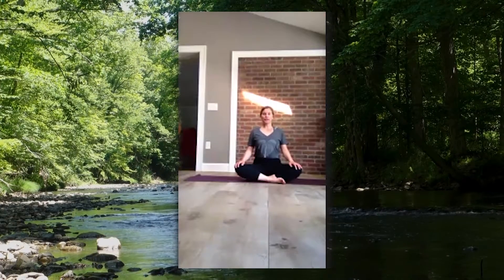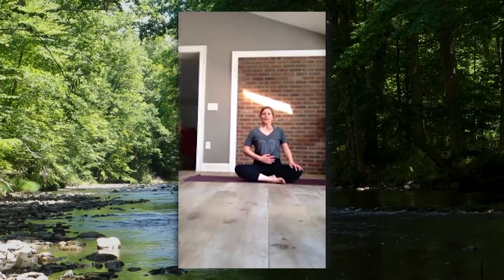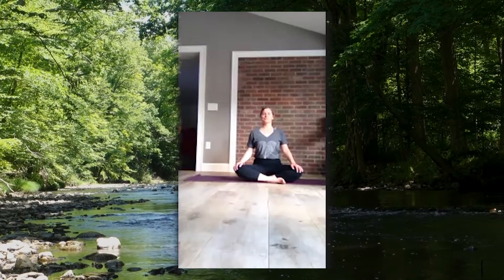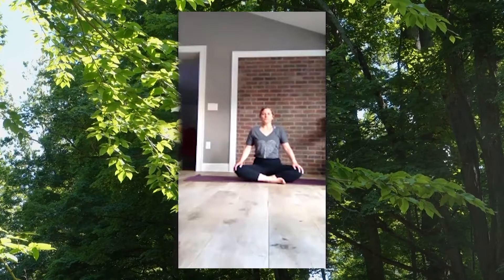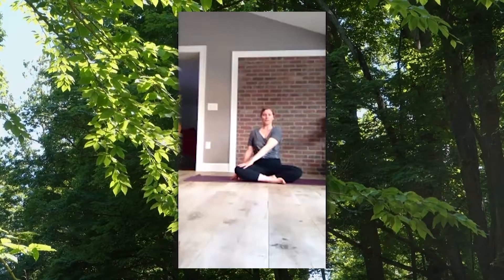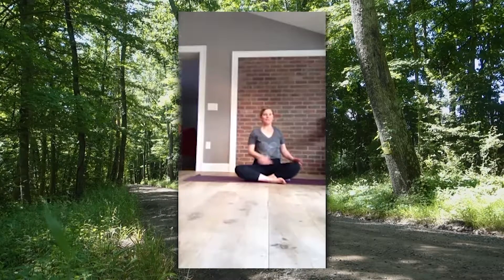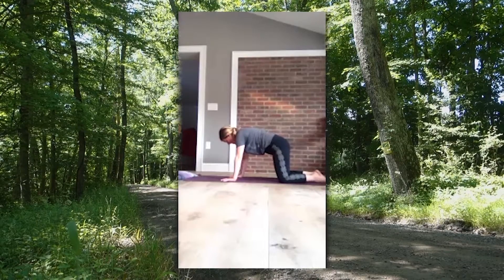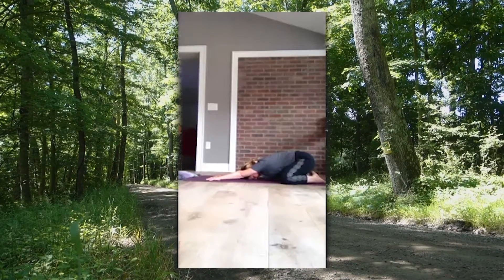Yoga with Carrie | Lesson 4 Part 1 (All Ages)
Thanks to our friends Carrie and PS 108!